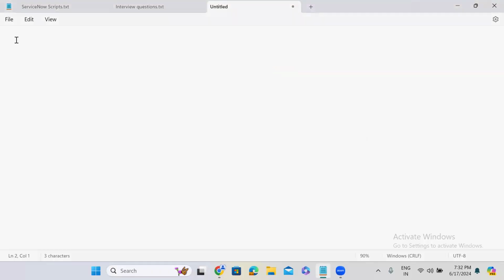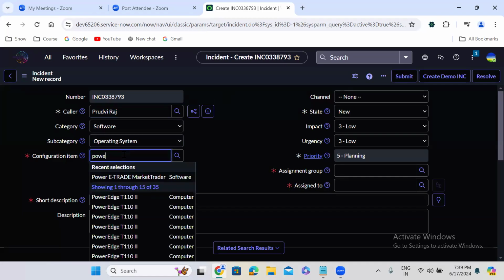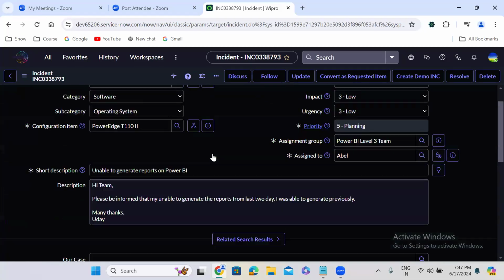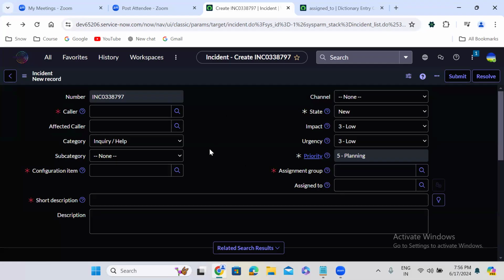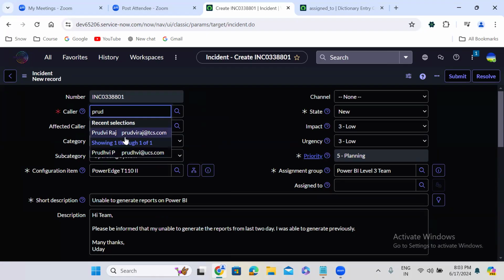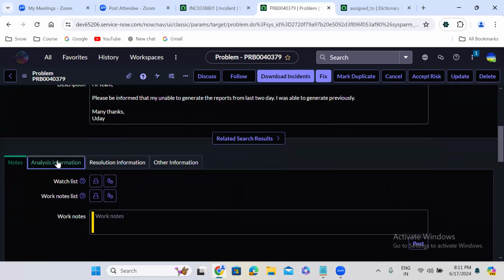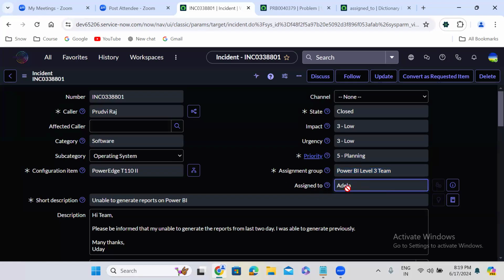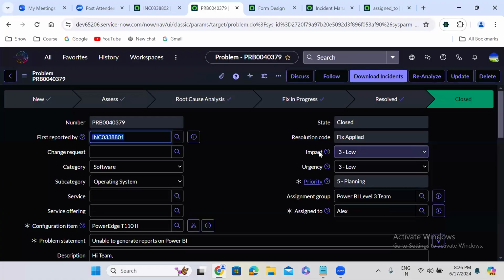ServiceNow Incident Management explained in detail by Uday Gadiparthi.Contact us at 6304422358